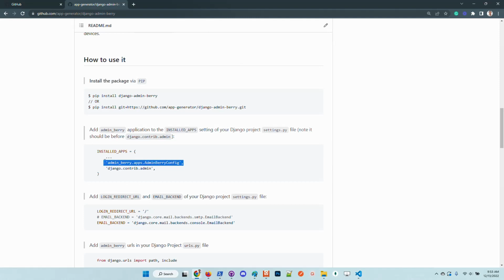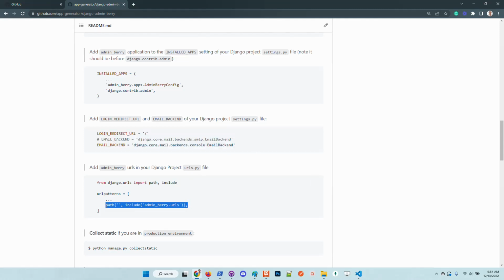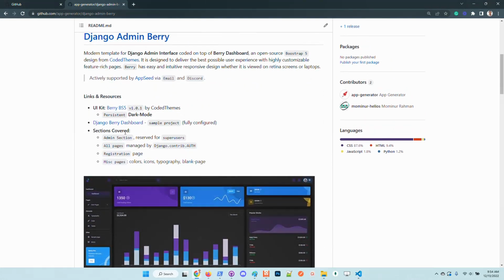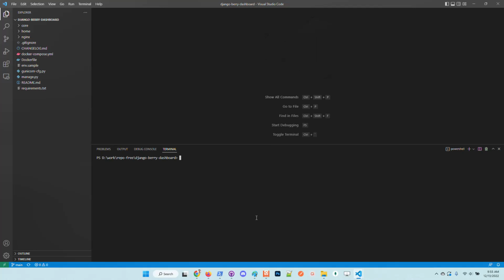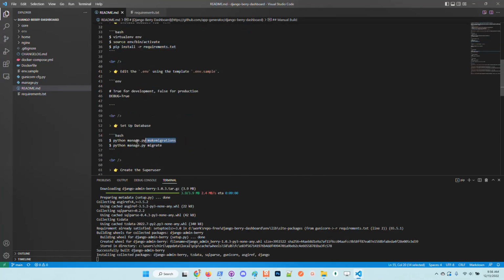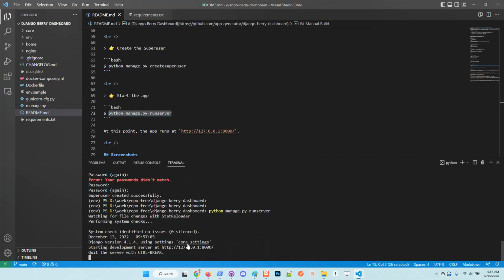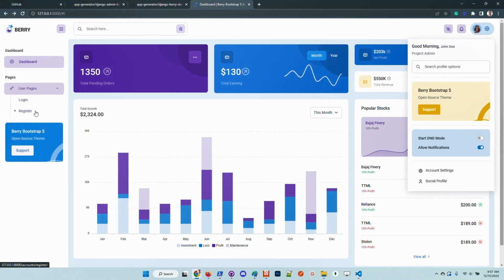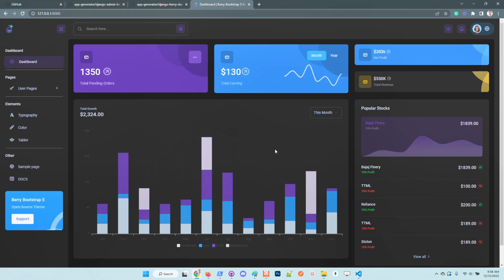Django Berry Bootstrap 5 - Open-Source PyPi Library | AppSeed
This material presents Django Berry Bootstrap 5, an open-source theme released as a PyPi Library. The product can be used with minimal configuration effort.